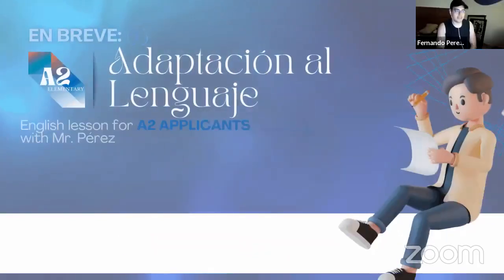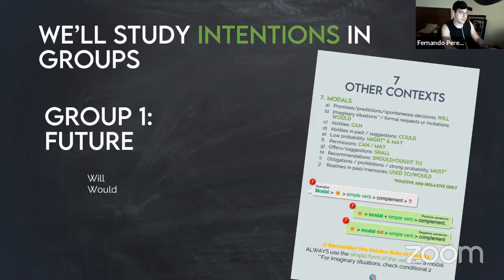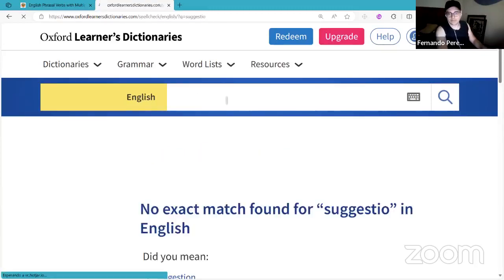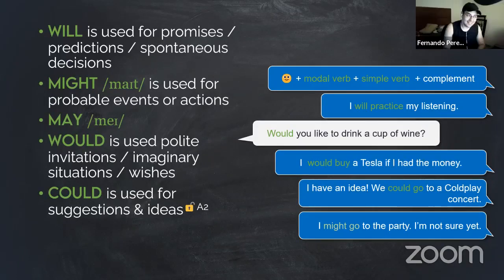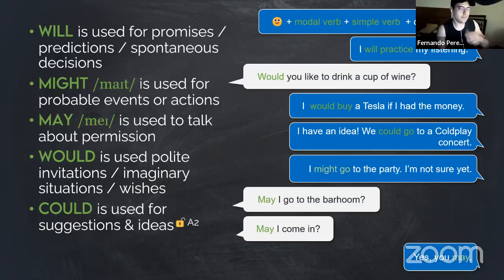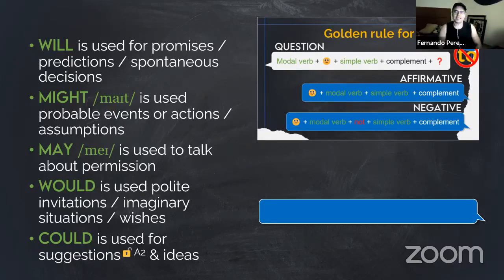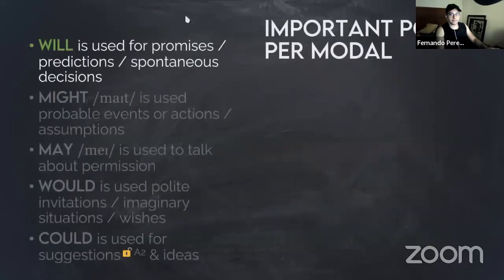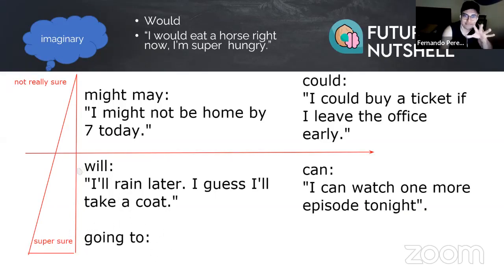A2 Elementary | Modals part 2 | Mr. Pérez